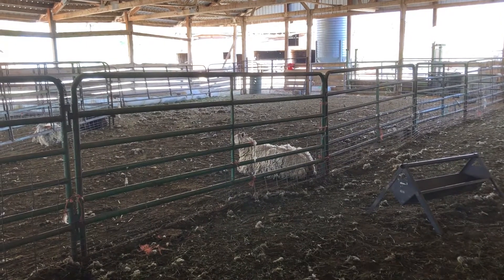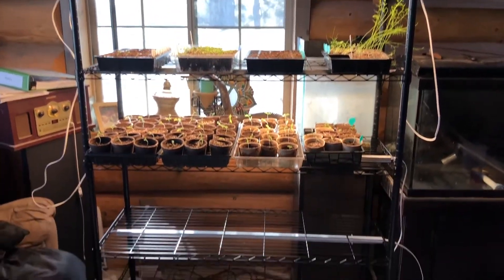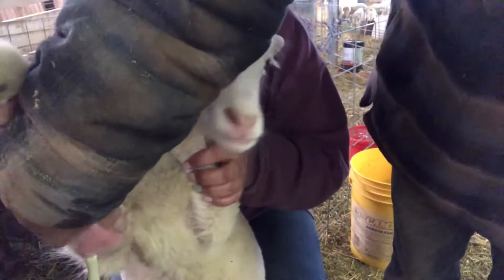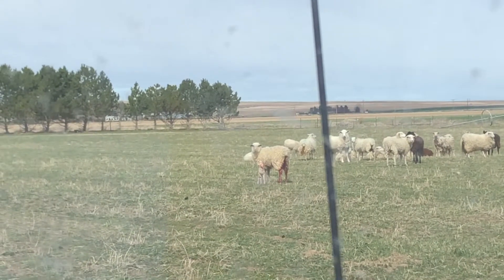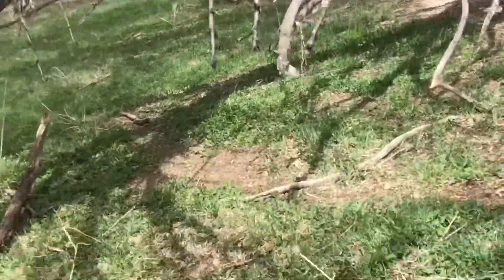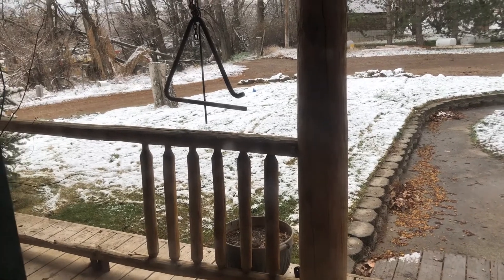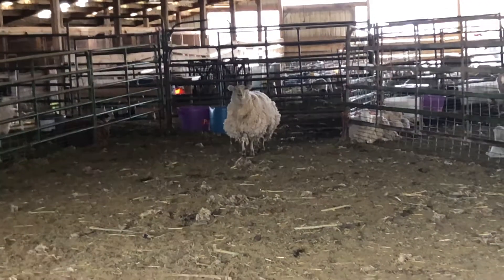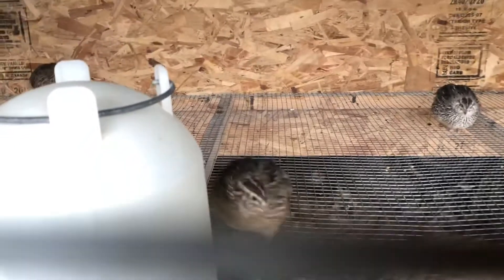Bonus lambs! Vlog 168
We got some surprise bonus lambs this weekend. But still no babies from Albion 😢

And winter has returned.